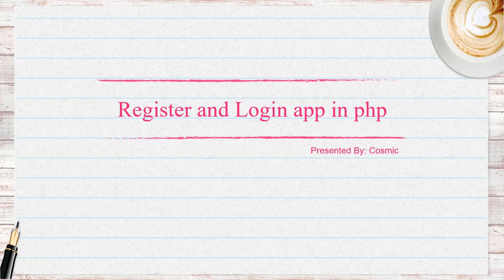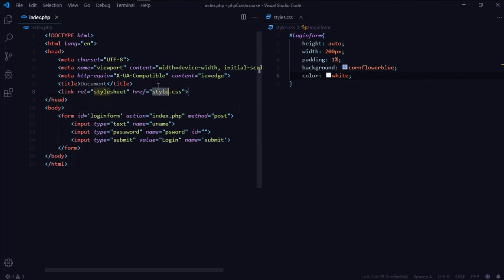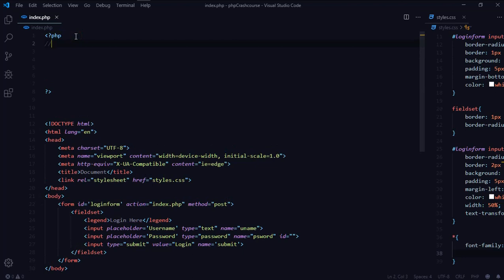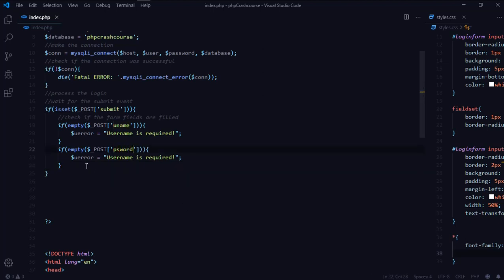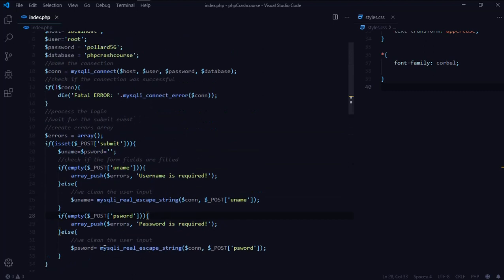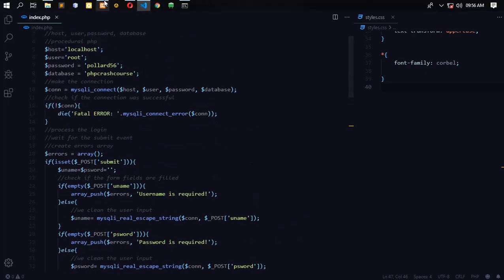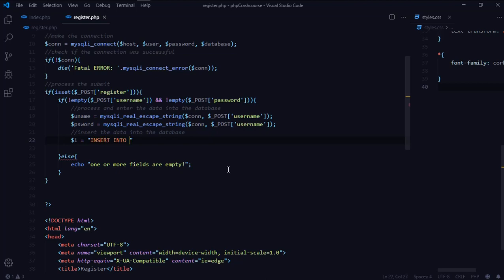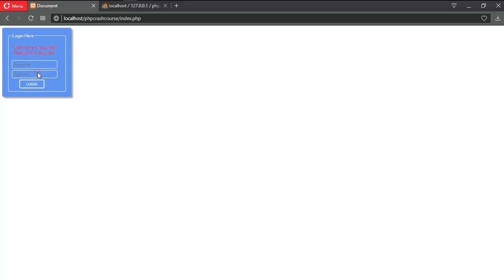php Crashcourse with cosmic PartII login and register1